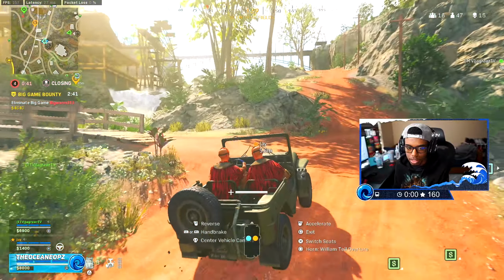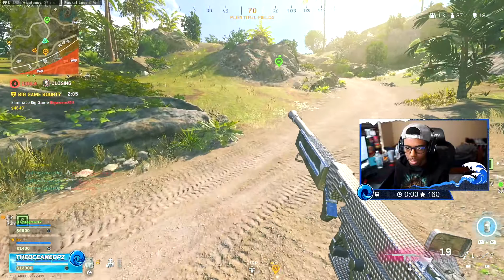the M1912 is literally a CHEAT CODE! 🥵 (Warzone Pacific)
In today's video we are using the best m1912 class setup / m1912 best class setup in warzone pacific. The warzone pacific m1912 / m1912 warzone pacific is the top 5 best SMG in caldera.

Second Channel: @MoreOceane
Shorts Channel: @OceaneShorts